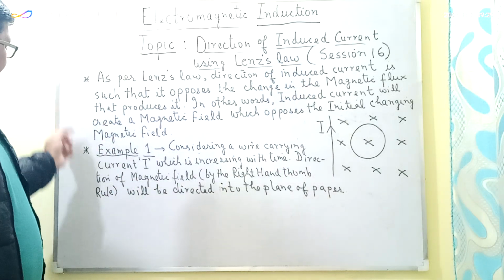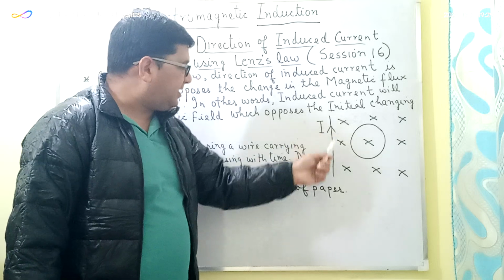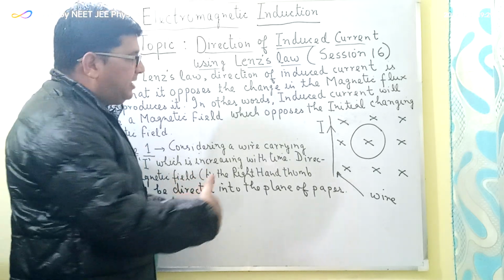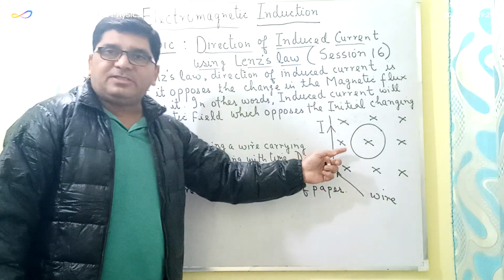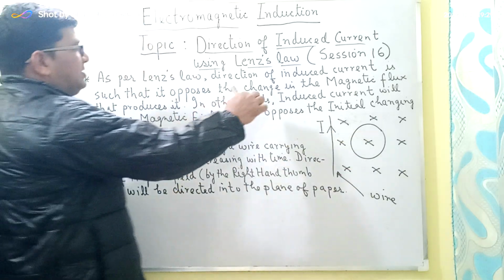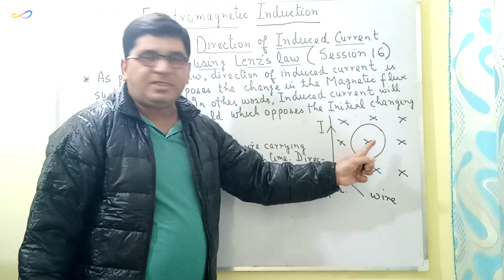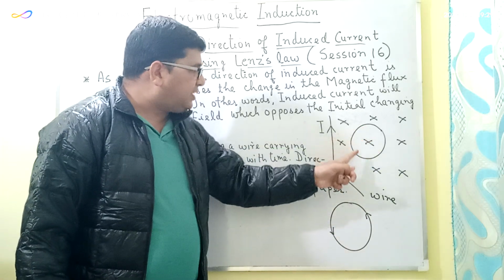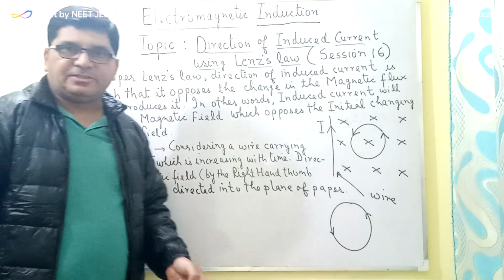Direction of Induced current by Lenz's law: Key Concepts -Session 16 (lenzlaw emi inducedcurrent)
Direction of Induced current by Lenz's law   ( How to find the direction of Induced current using Lenz's law and Right hand thumb rule )